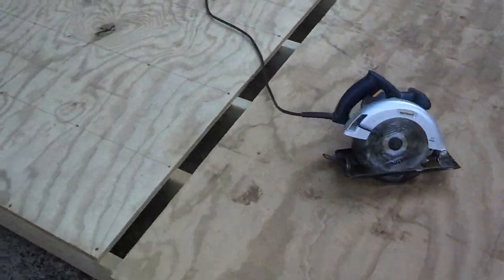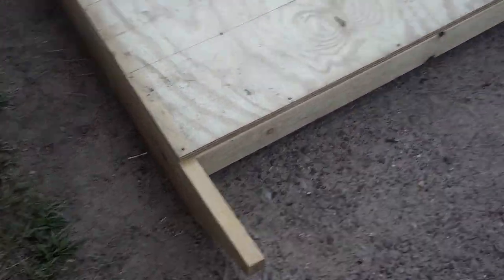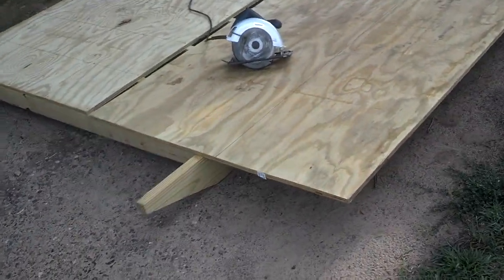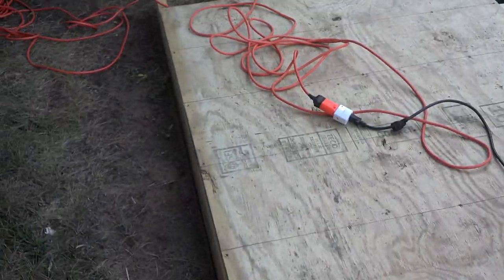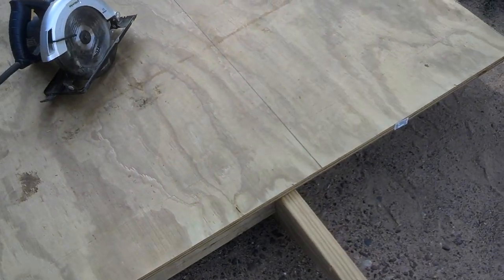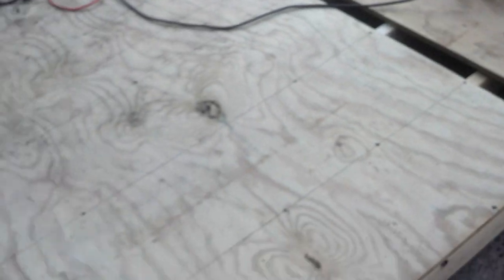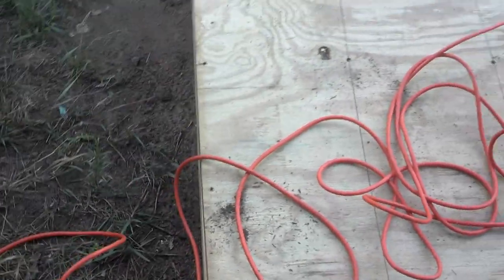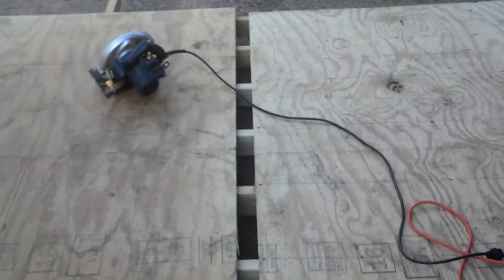How To Build a Shed Foundation Part I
How To Build a Shed Foundation. How to build a platform or floor.